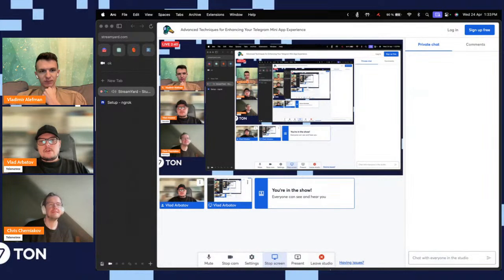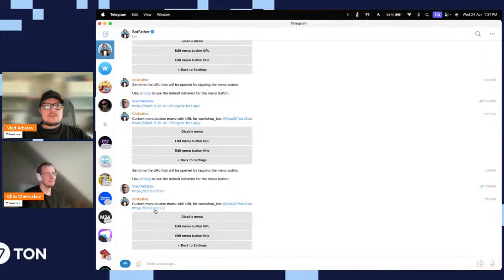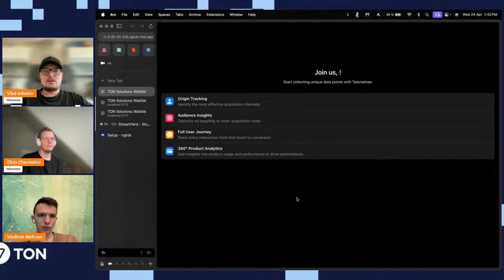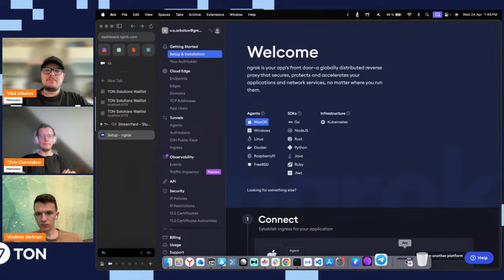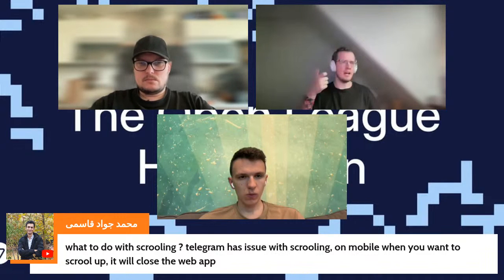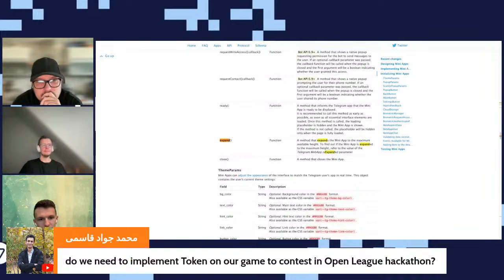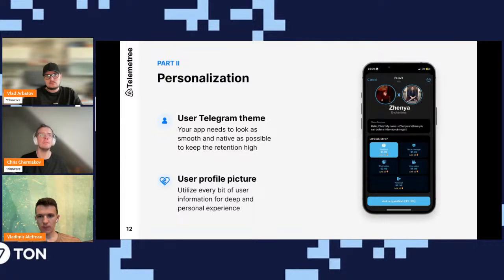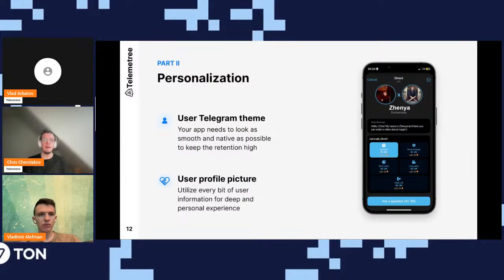Advanced Techniques for Enhancing Your Telegram Mini App Experience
Welcome to The Open League Hackathon Workshop 10
Time: April 24, 10:30am UTC

Topic: Advanced Techniques for Enhancing Your Telegram Mini App Experience
Speakers: Vladimir Alefman, Vlad Arbatov